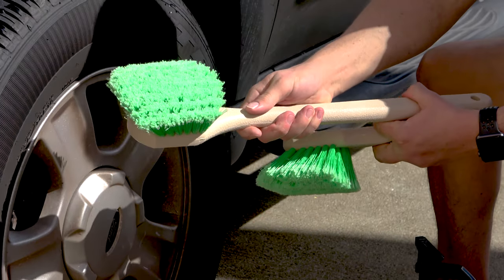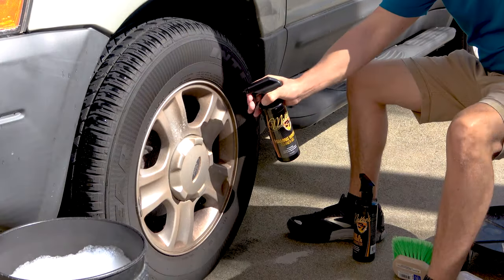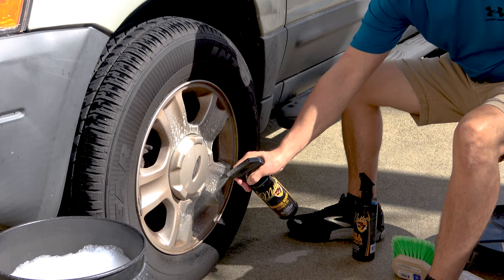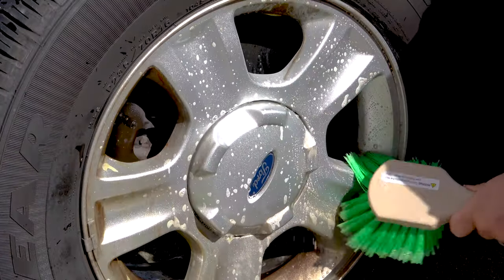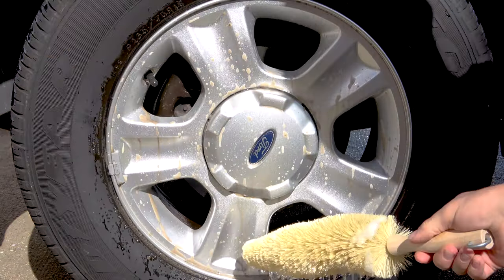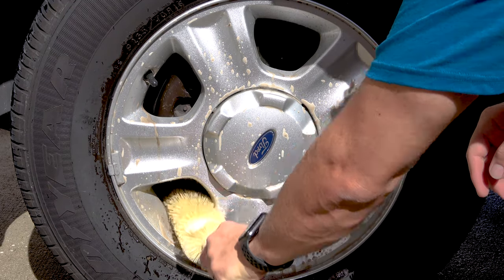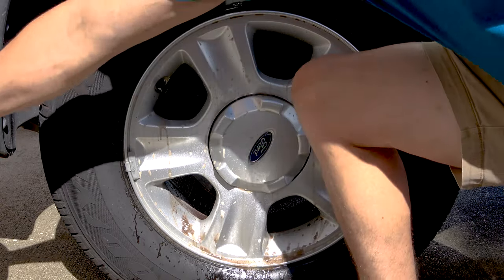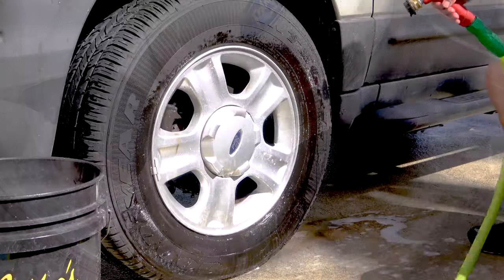Tire & Wheel Brushes at McKee's 37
This video showcases a few of the wheel and tire brushes available at McKees37.com